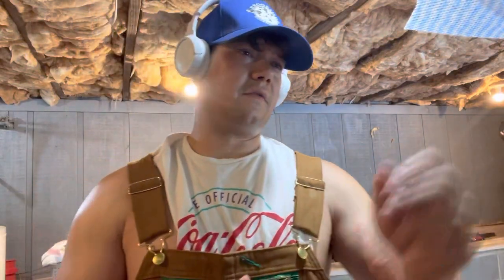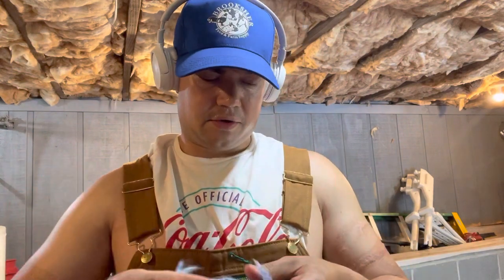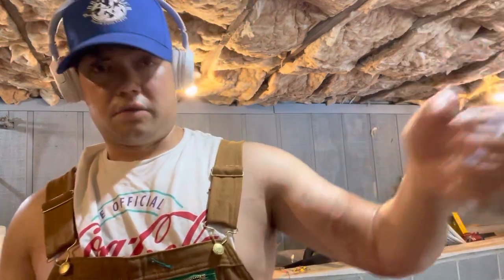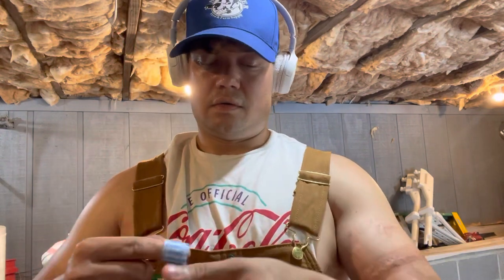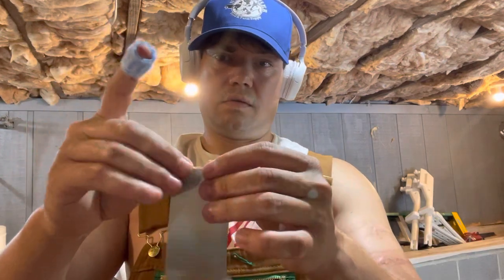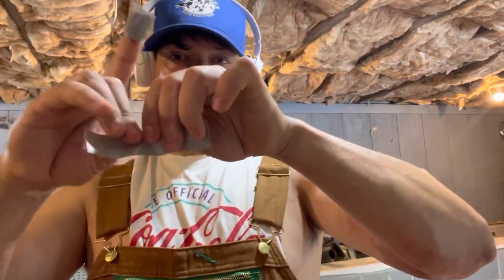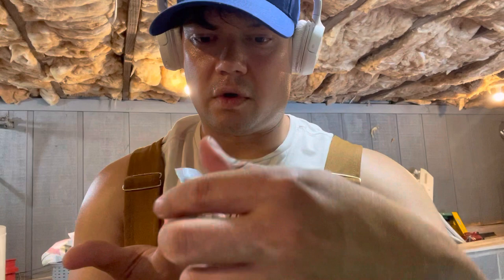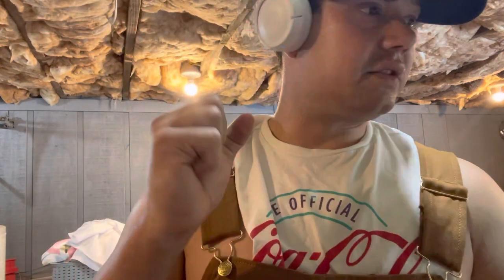Homemade band aid - WARNING BLOOD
Accident happen . Best thing you can do it patch it up and keep plugging along